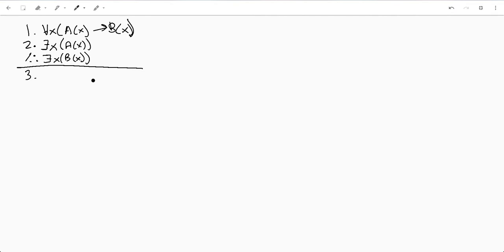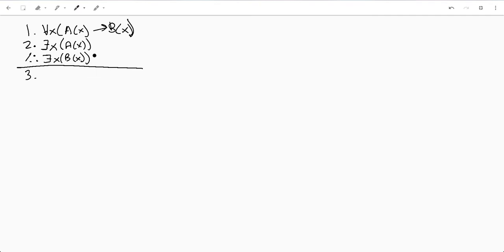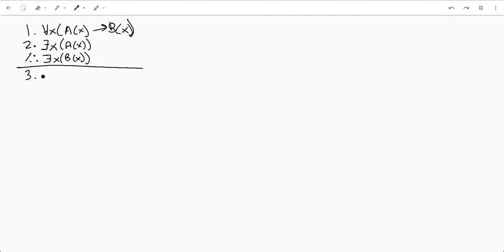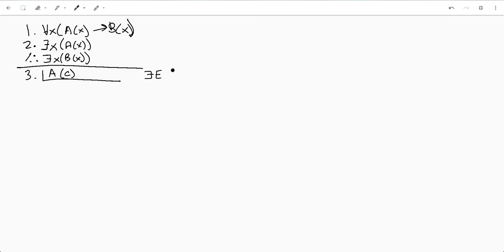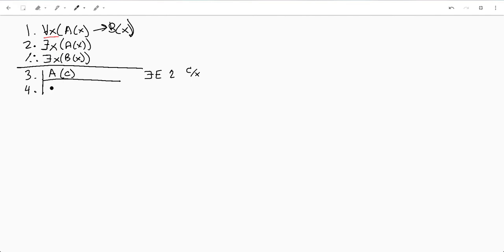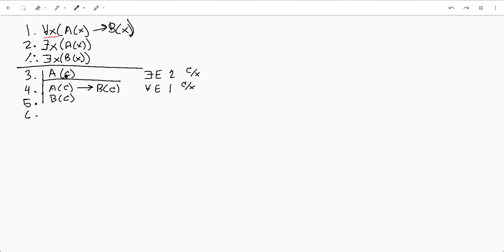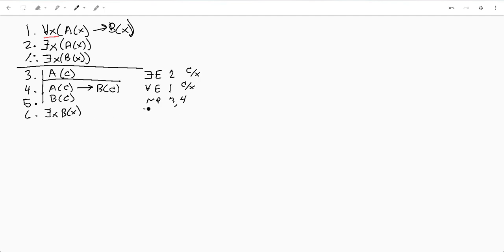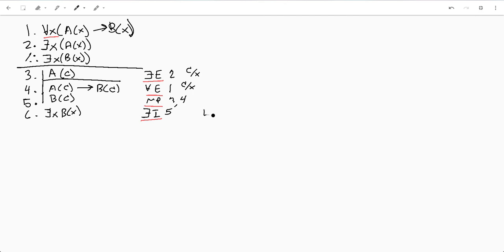Formal Proof (Extra Practice 1)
Another formal proof example.